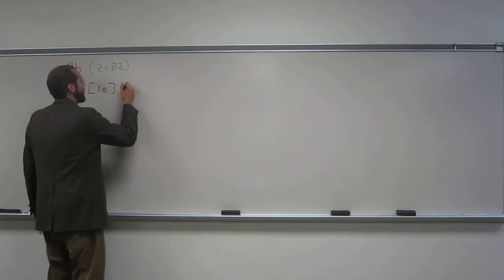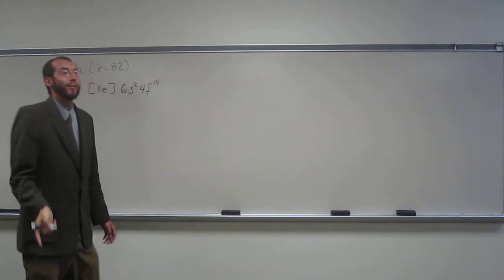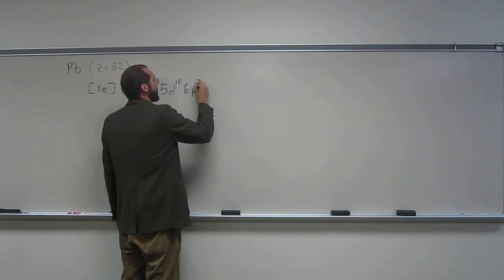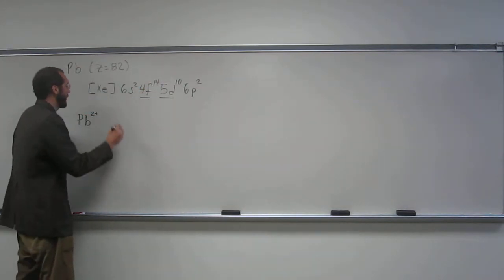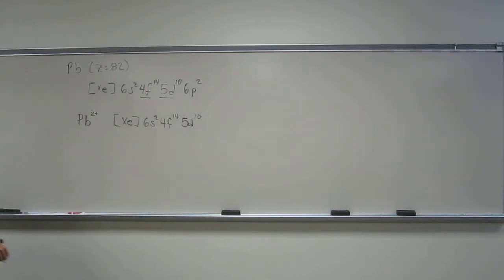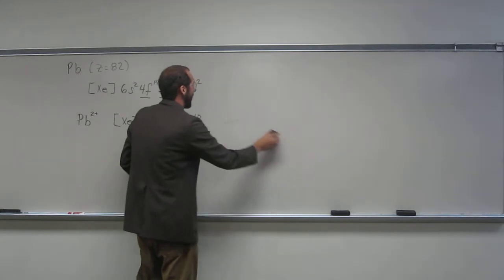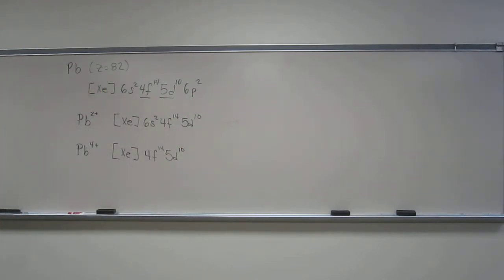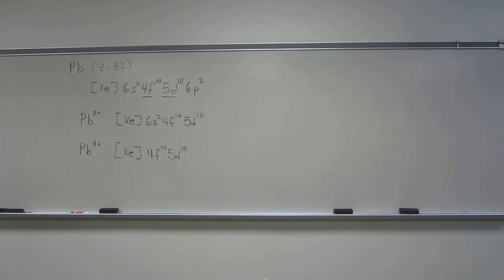Predict the ions of p-block metals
For Lead:
a) Write its ground state electron configuration.
b) Predict the two ions expected to be formed.
c) Write their electron configurations.
d) Why would these ions be expected to form?